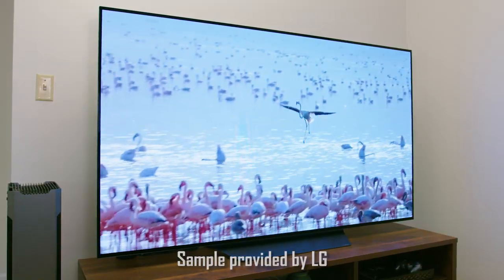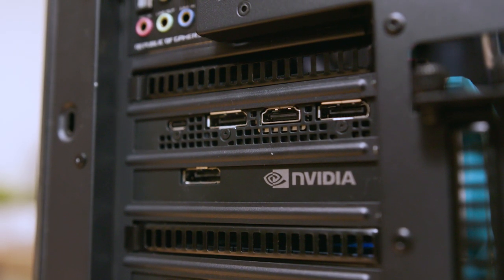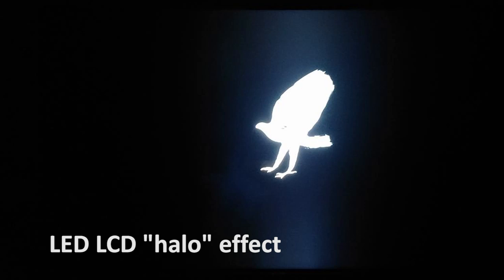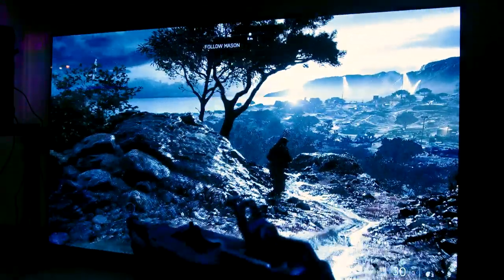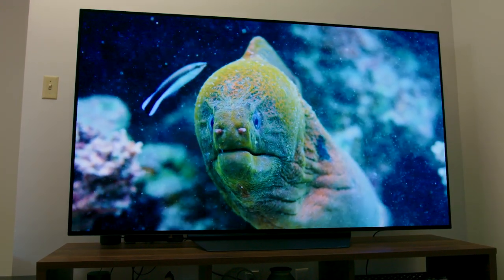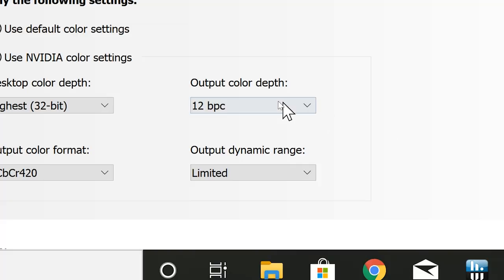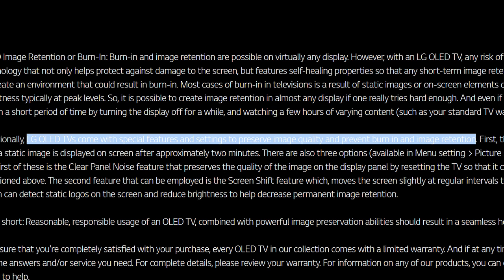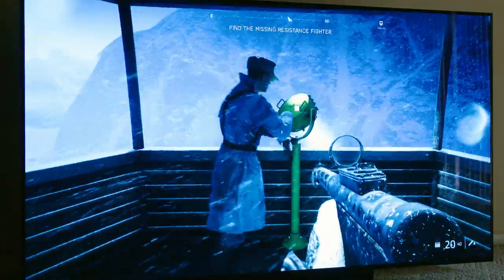I used a 77'' OLED TV as a gaming monitor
What's it like to game on the LG OLED C9 77'' TV? Insane. Absolutely insane.

LG OLED C9 77'' ($500 off at the time of upload!)

The TV you shouldn't just watch TV on